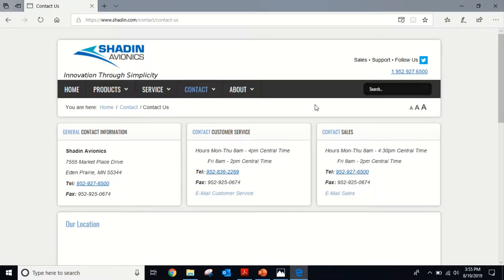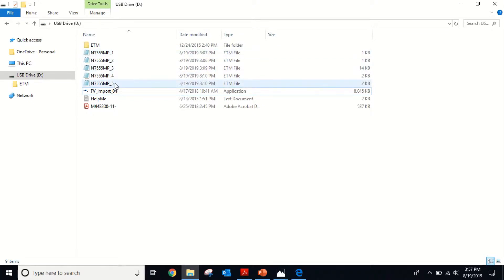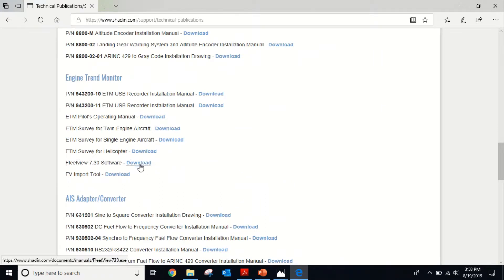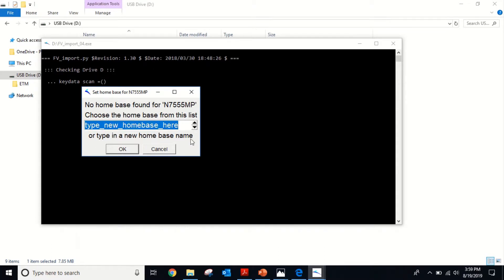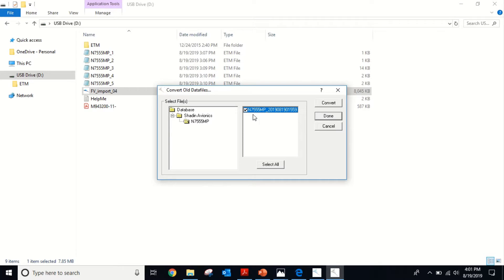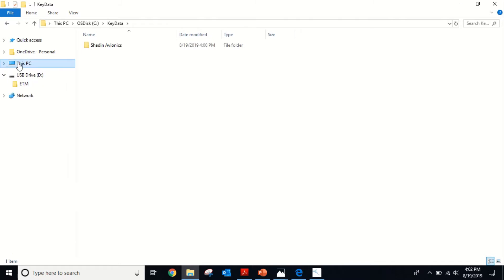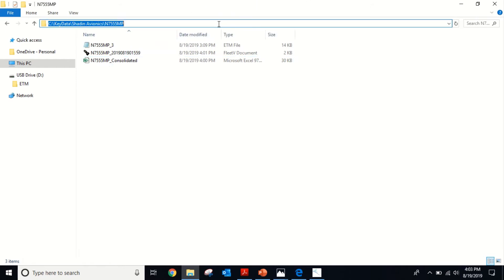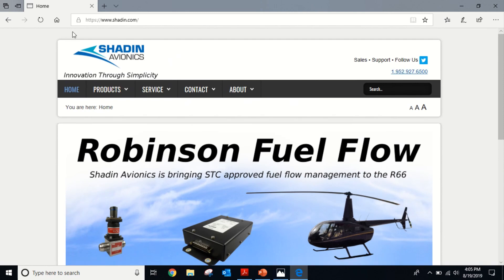USB Recorder file import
How to import files from the Engine Trend Monitor USB recorder to Fleetview.